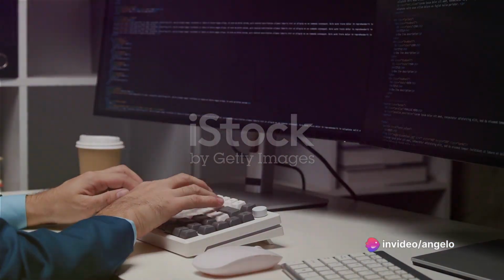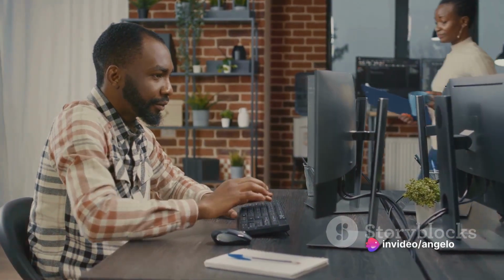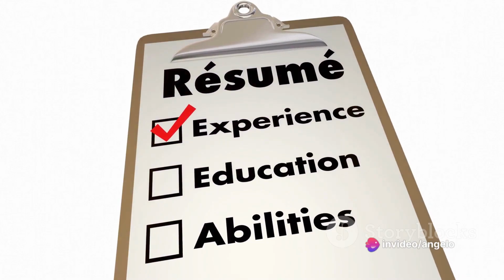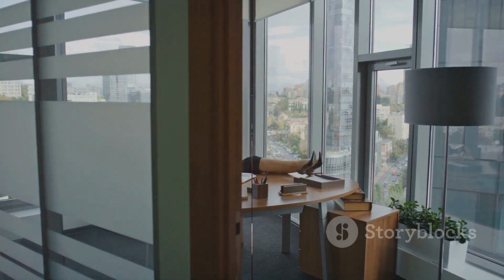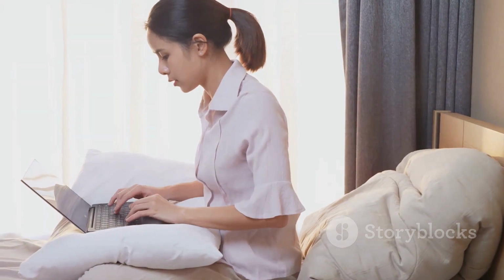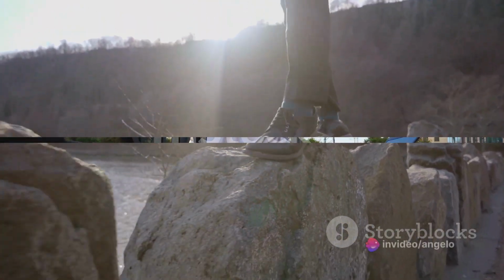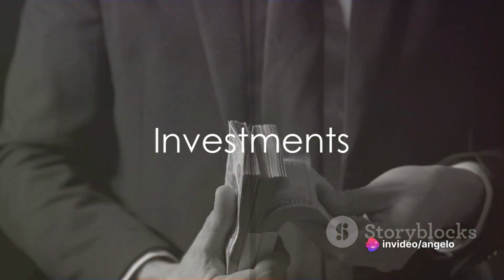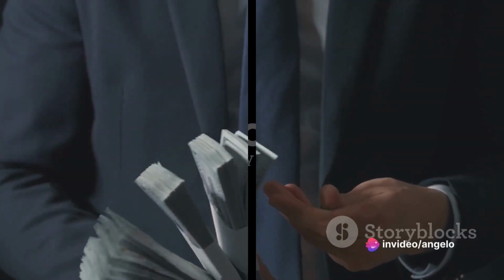How to make money in the US